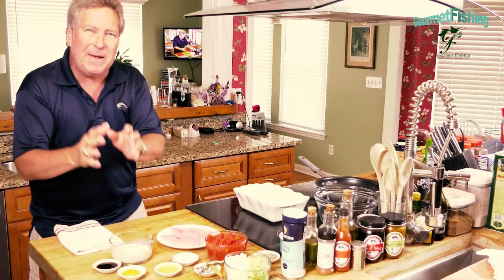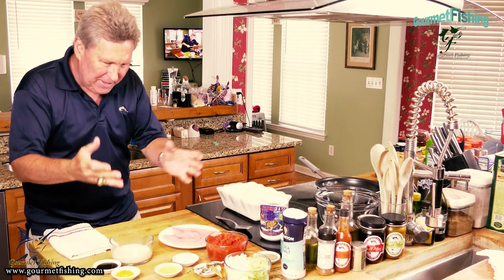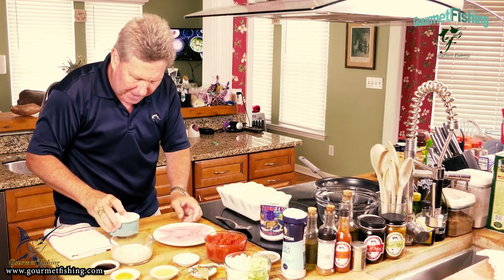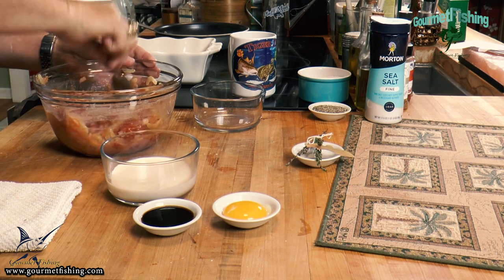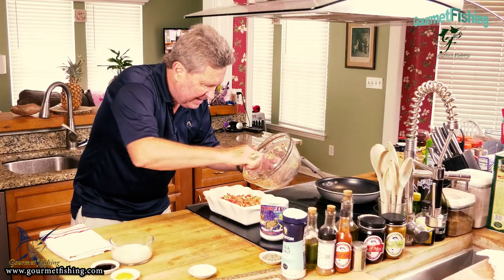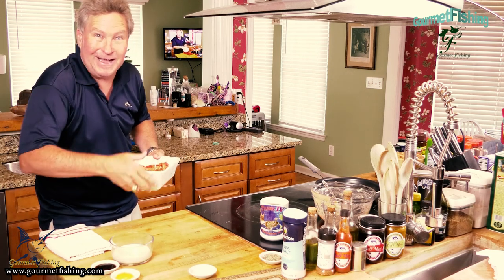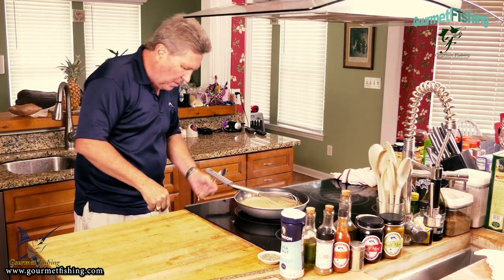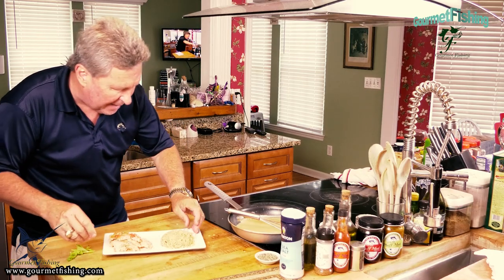Bahamian Baked Tomato Yellowtail Snapper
In today's video, Season 5, Episode 16, we'll create a Bahamian Baked Tomato Yellowtail Snapper dish

Download the Season 5, Episode 15-Recipe -

Past Season 5 Recipes
Lowcountry Gullah Crab Rice
Handcrafted Flour Tortilla Pan Seared Shrimp over Fettuccine and Romesco Sauce Pan